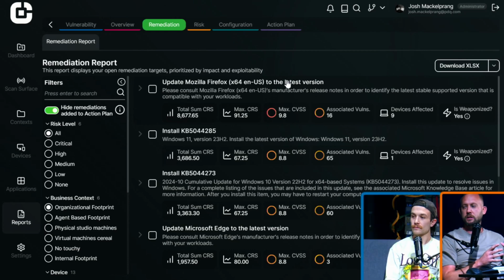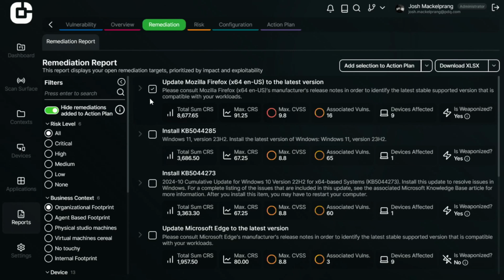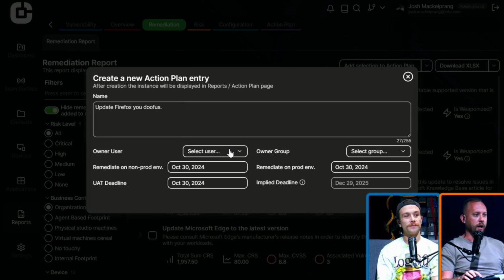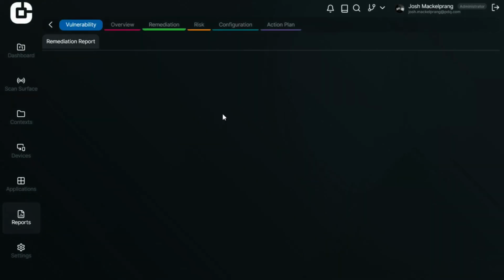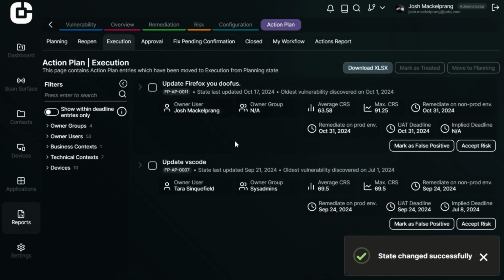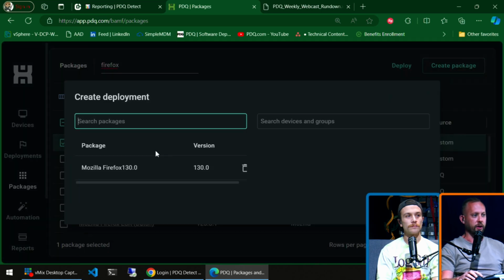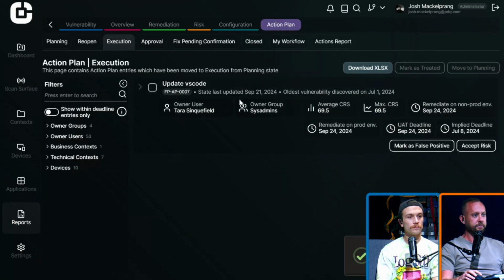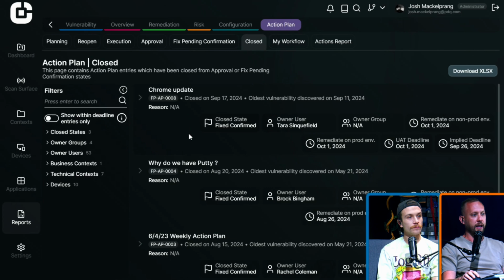Cybersecurity Essentials: Remediation Planning with PDQ Detect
Learn how to streamline your vulnerability management workflow using PDQ Detect. From identifying issues to tracking fixes, this tutorial walks you through everything you need to know to manage vulnerabilities like a pro. Perfect for sysadmins and IT pros focused on effective remediation plans.